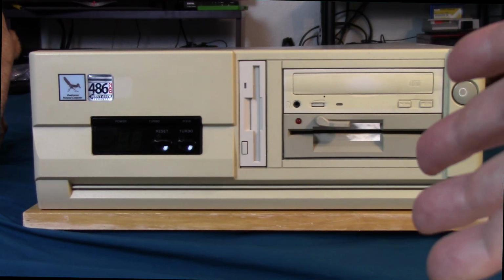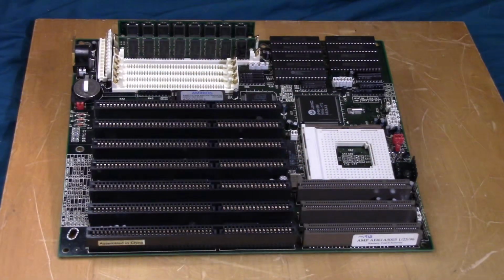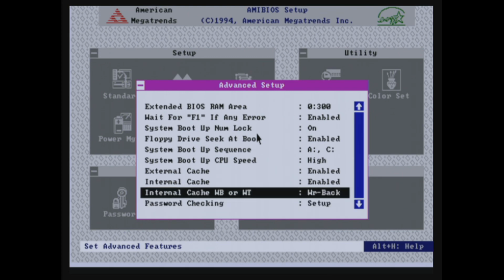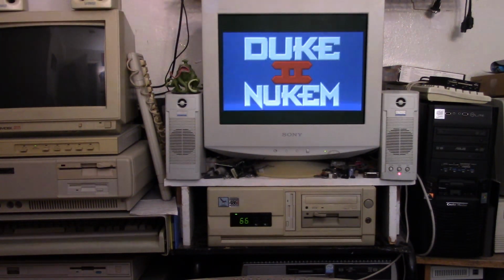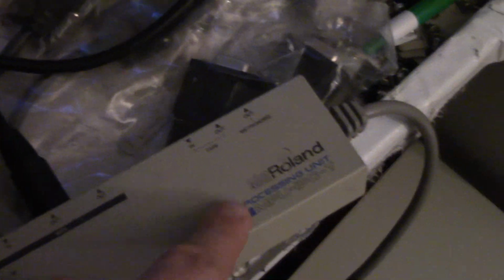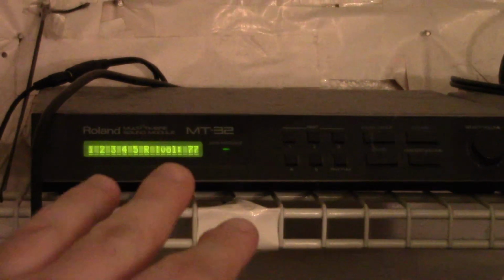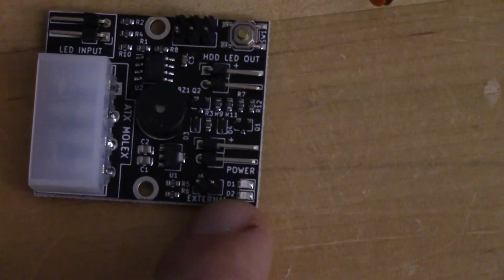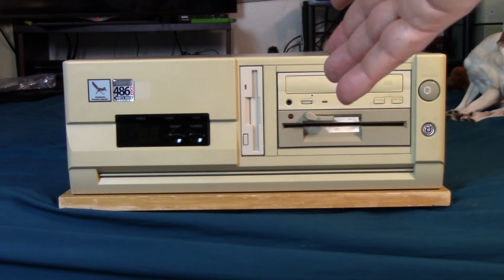Building a WB enhanced 486 DX2 PC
Taking a look at my new 486 build, A 66MHz DX2 write-Back enhanced PC